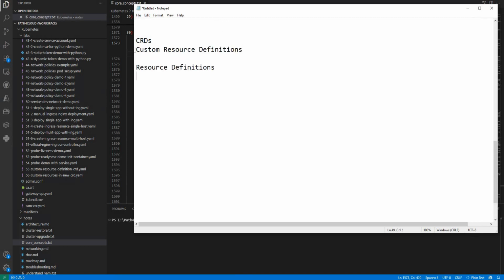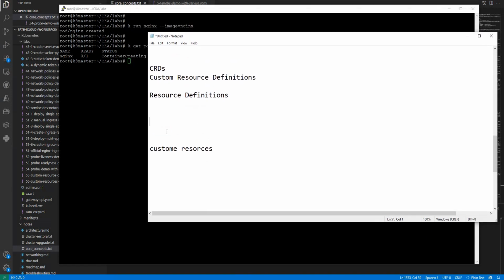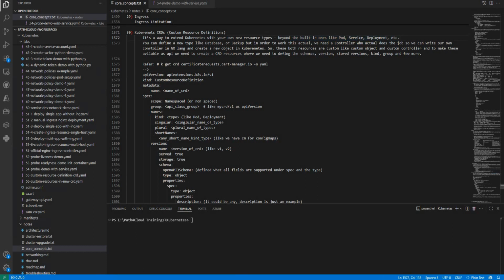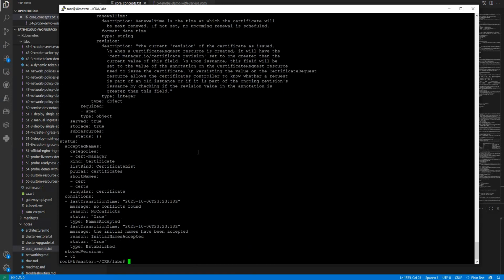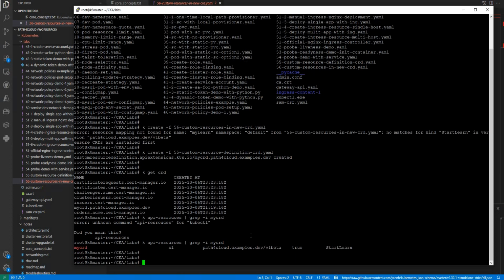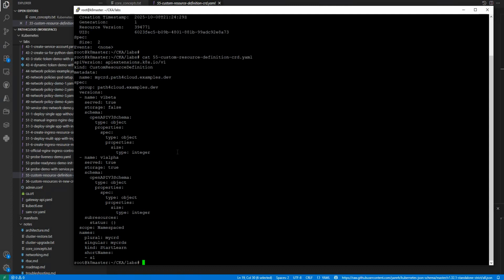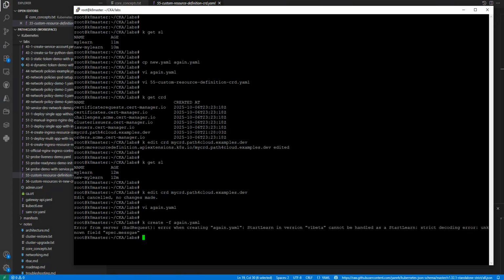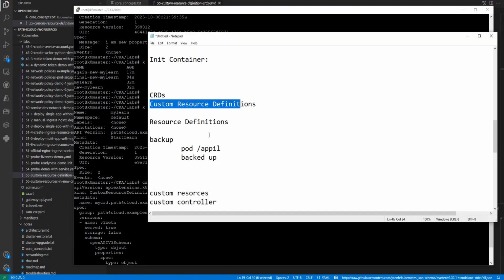Custom Resources in K8s: Deep Dive & First Deployment